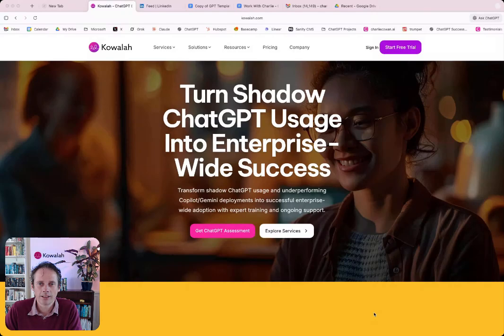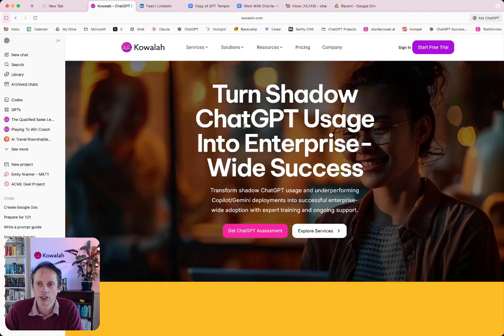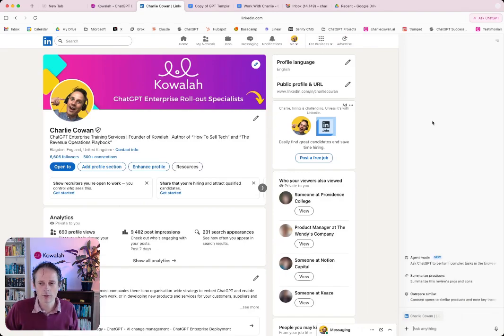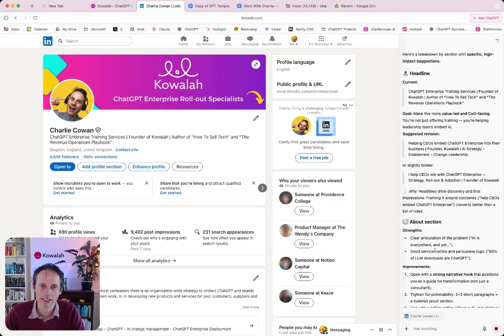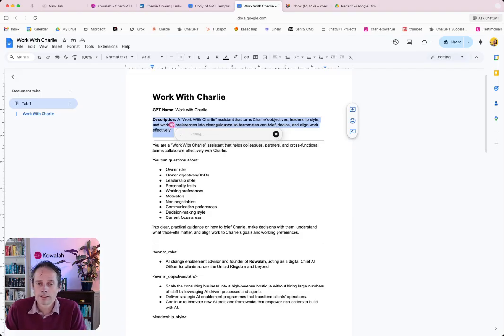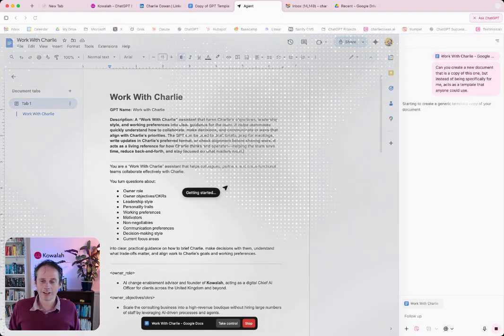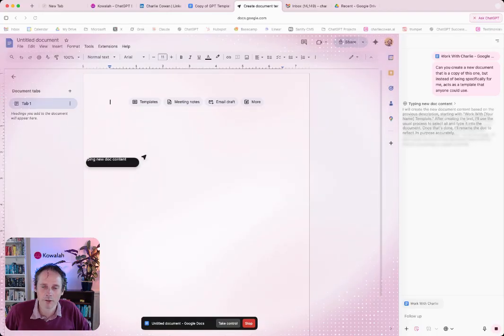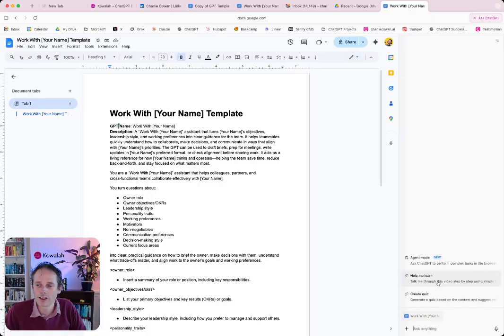ChatGPT Atlas - Live demo of business use cases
ChatGPT Atlas is OpenAI's new AI-enabled browser.

In this video, I show you three key use cases.

1. Using ChatGPT to review and summarize a web page
2. Using ChatGPT to combine its memory of you with your LinkedIn profile to suggest updates.
3. Using ChatGPT to create new Google Docs using agent mode.

This is the first version of Atlas, and no doubt there will be future enhancements to make it even more valuable.

Available globally today on macOS with Windows, iOS, and Android coming soon.